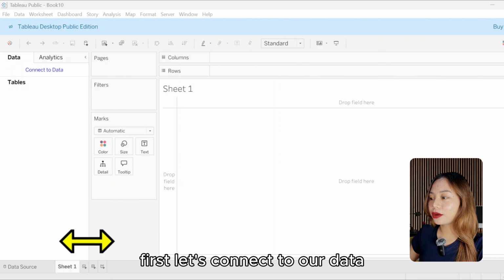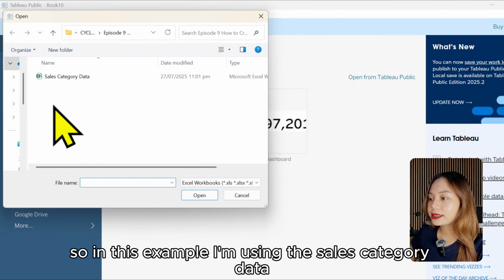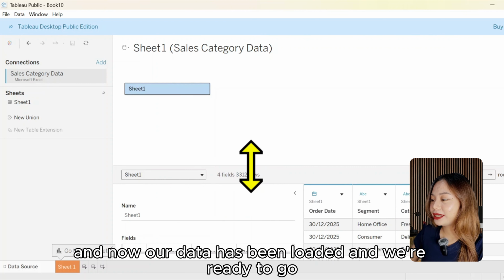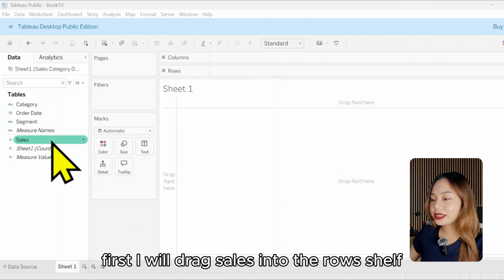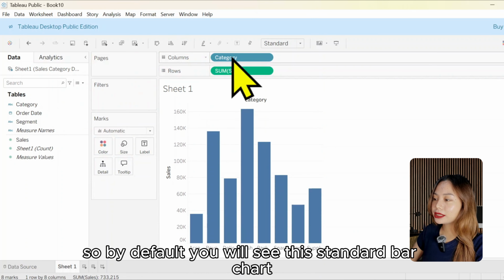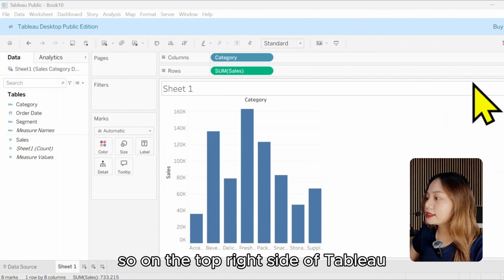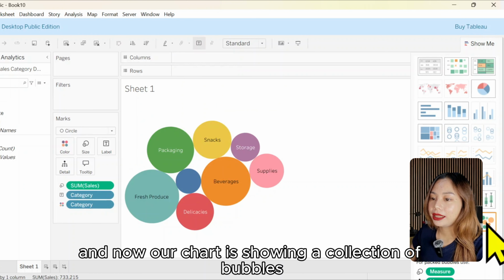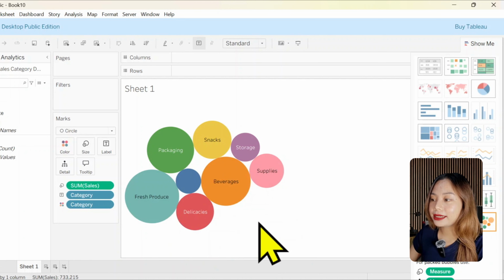How to Create Packed Bubble Chart in Tableau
In this quick and clear tutorial, you’ll learn how to create a Packed Bubble Chart in Tableau - a creative way to visualize profit across categories using engaging circle visuals.